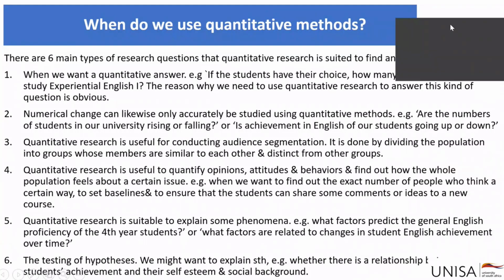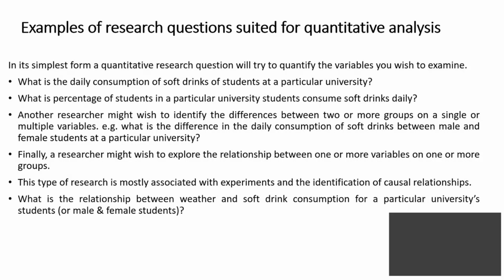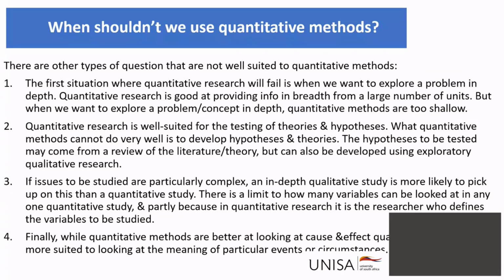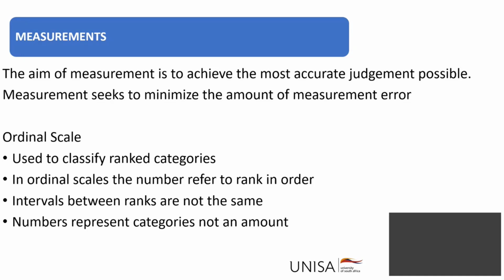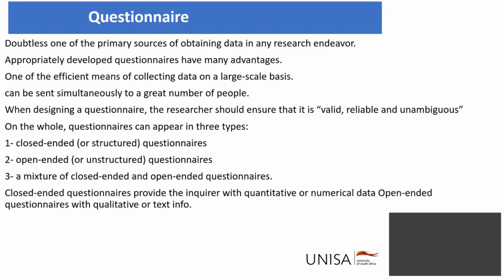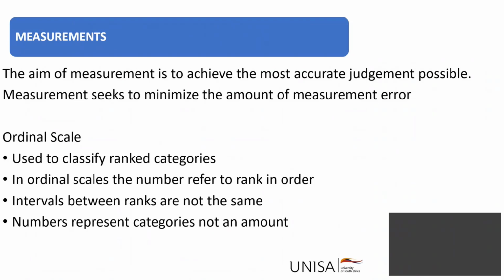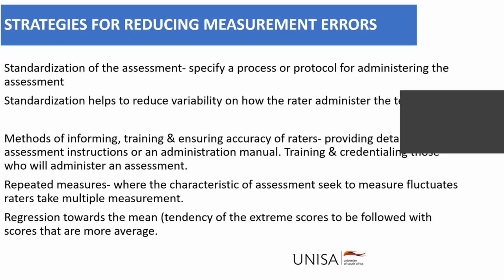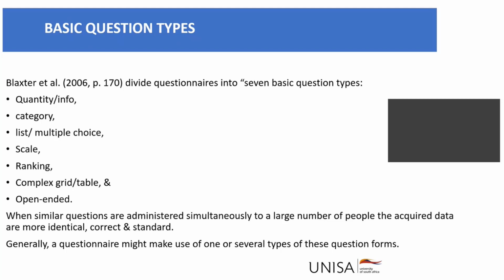Quantitative Data Collection